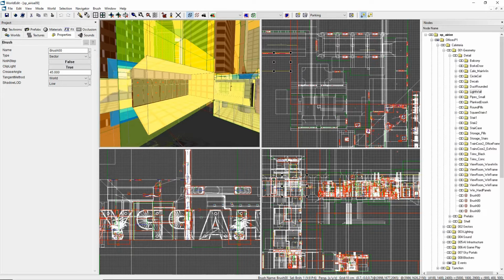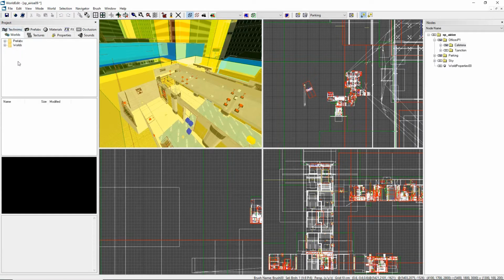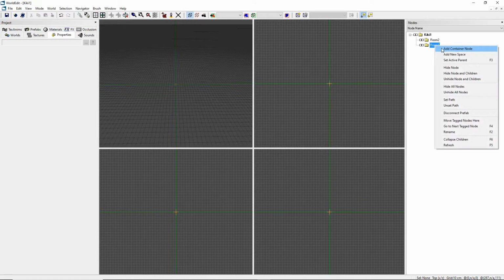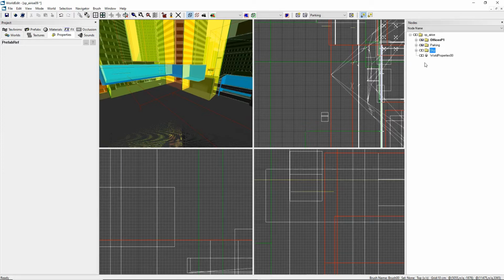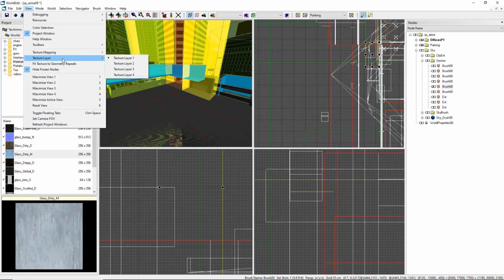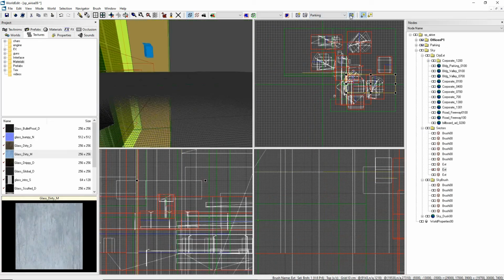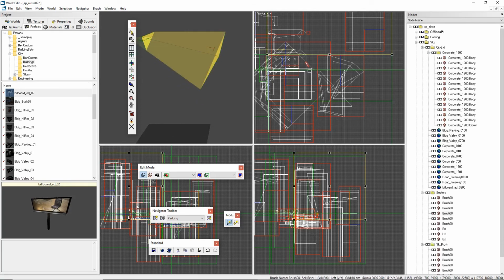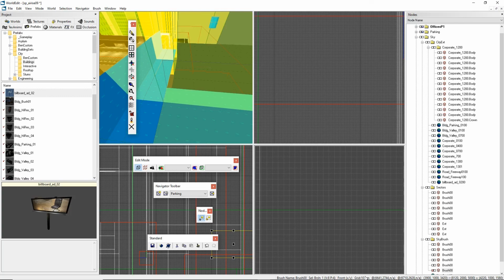FEAR WorldEdit Tutorial - Interface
Chapters:
0:00 Intro
2:55 Navigation in the 3D and 2D viewports
6:56 Viewports features
10:03 Editor left tabs Part1
12:36 Editor left tabs, prefabs
15:34 Multi Windows Editor
18:15 Nodes tree
33:10 Editor left tabs Part2
37:27 Editor most top menu Part1
52:46 Editor most top menu, Navigator
55:30 Editor most top menu, Brushes
58:24 Editor most top menu Part2
1:00:18 Auto Backups
1:01:34 Editor Tools menus Part1
1:12:44 Stats bottom row
1:17:28 Conclusion

Level editor Dedit (WorldEdit for FEAR)
General Tutorial on the interface and some basic navigation.